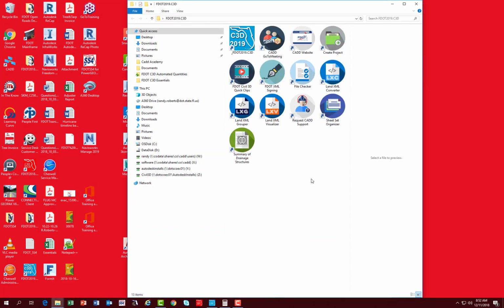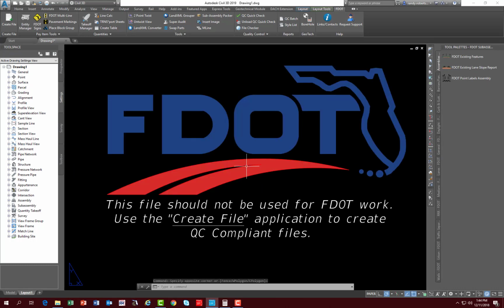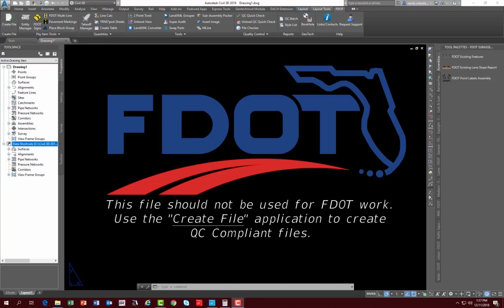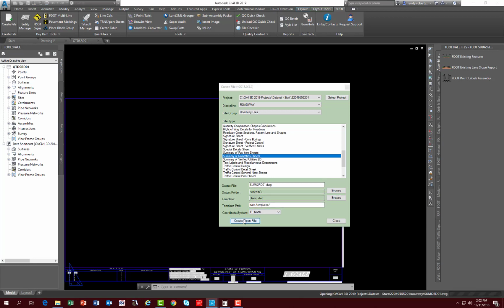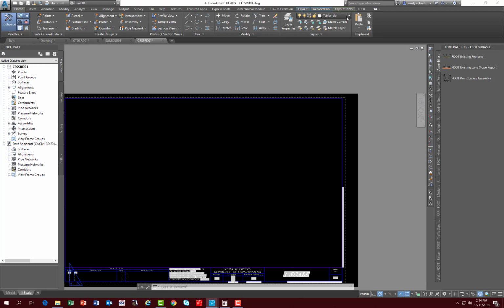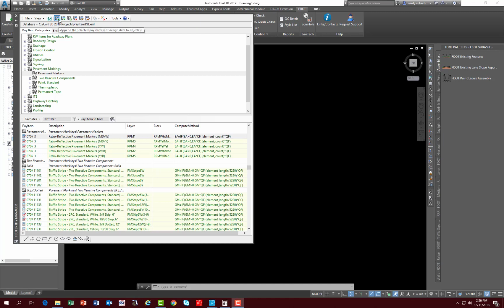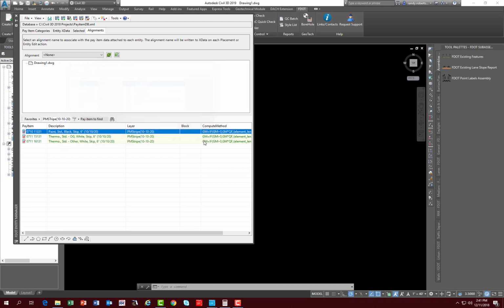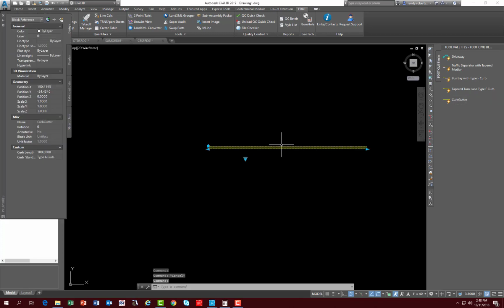Module 1 of 8 - Chapters 1 & 2 - Introduction to the Civil 3D State Kit & Design Tools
This module covers Chapters 1 & 2 and provides an introduction to the FDOT Civil 3D State Kit and Design Tools that are available to get you started designing FDOT plans that contain Pay Item information that can be quantified and reported